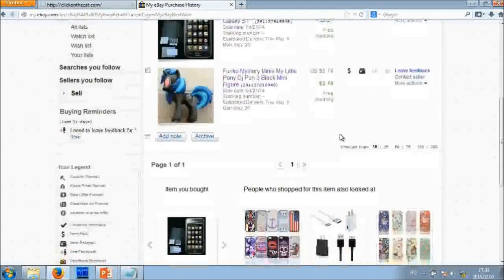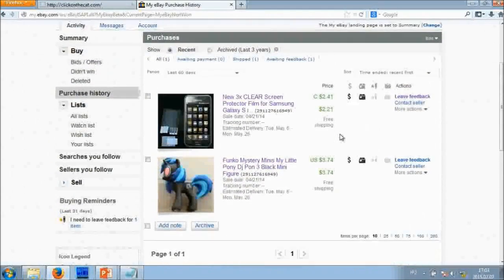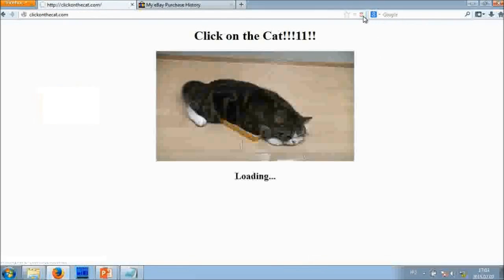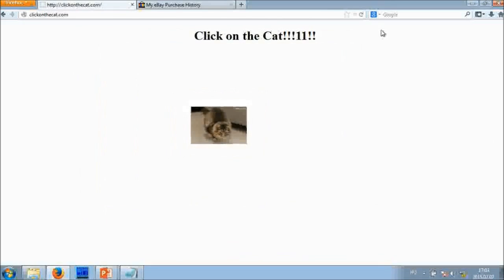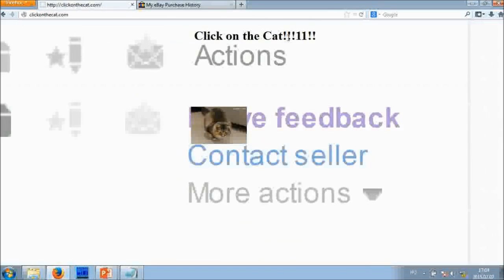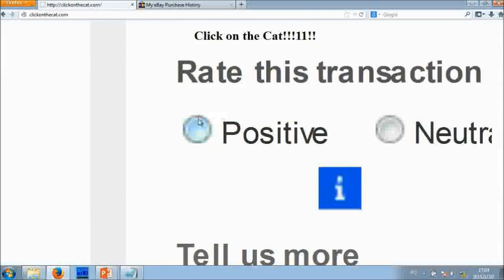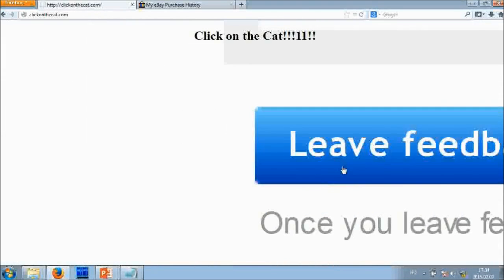How to get hacked by simply click on some cats?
What if i told you, what you see you click is might not the same as what you really click.
Clickjacking, how to do and prevent it? See how click capturing hidden iFrames works
We used ebay feedback removing hack to demonstrate.
A video made by one of our ethical hacker trainer.